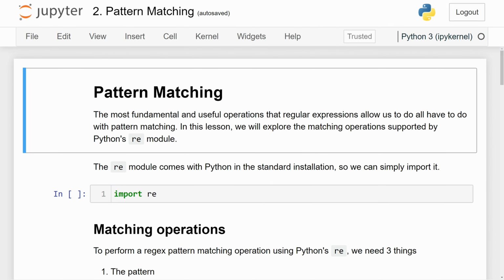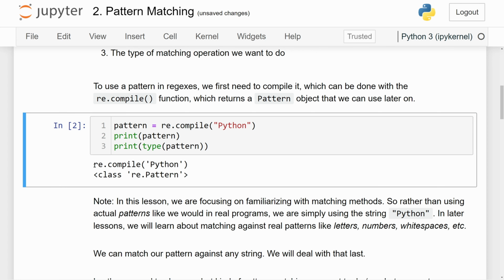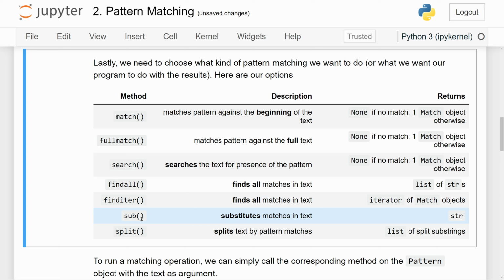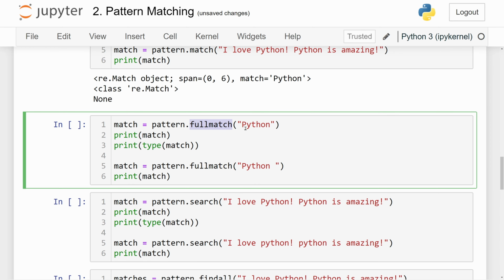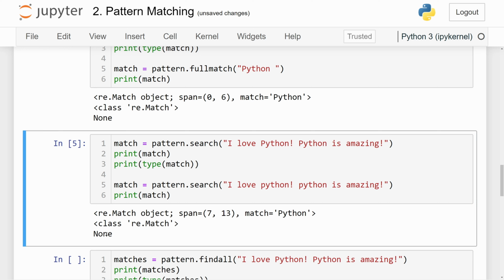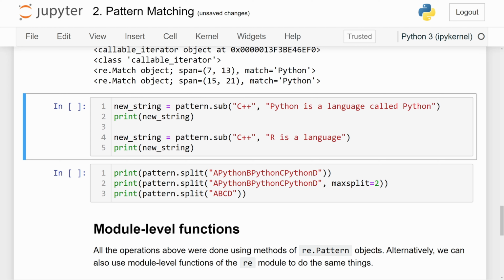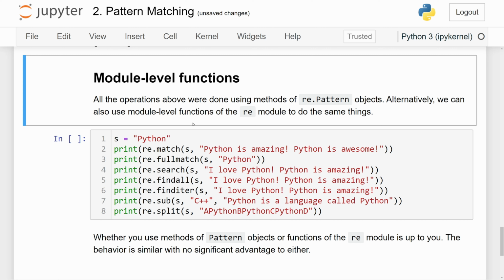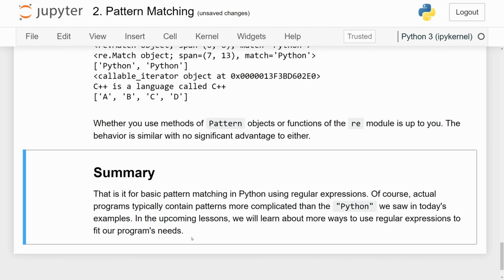Python Regular Expressions Tutorial #2: Pattern Matching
Get started working with Python's re module to match patterns!

⭐ Timeline ⭐
⌚ 00:00 Intro
⌚ 00:52 Matching operations
⌚ 11:42 Module-level functions
⌚ 13:11 Summary